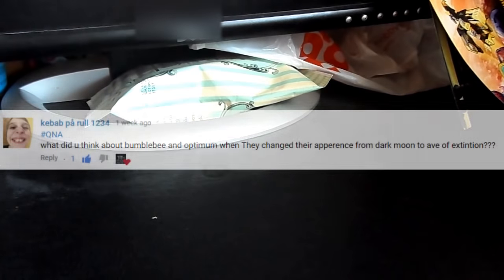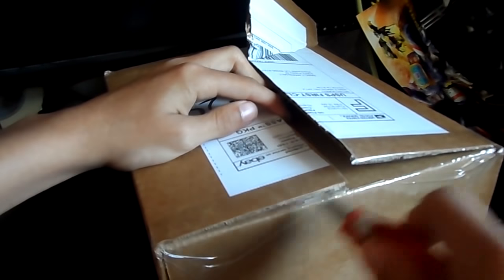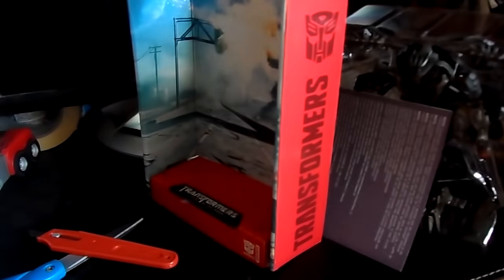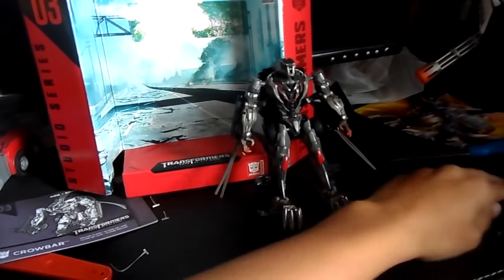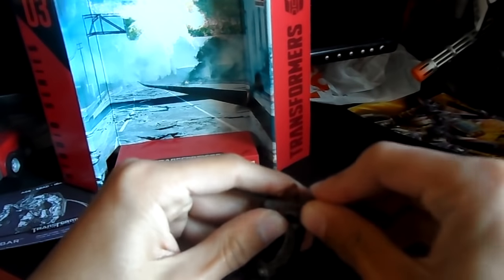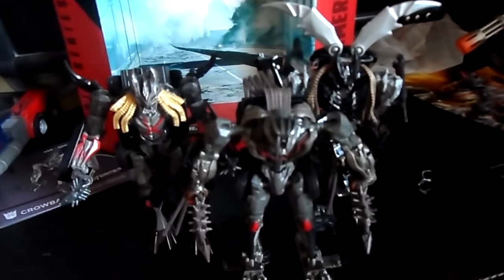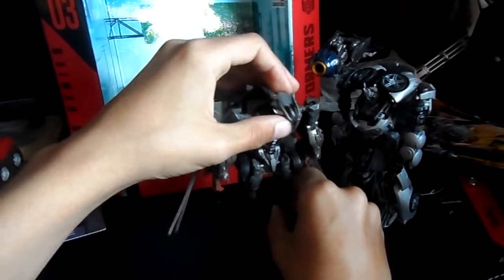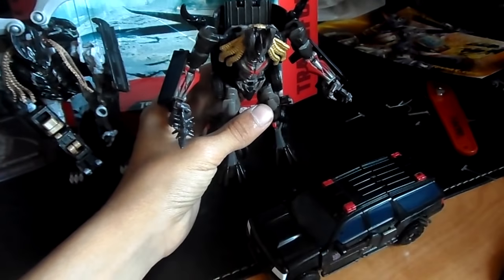Transformers Collection Update #2 Studio Series Crowbar with Soundwave and Leadfoot!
In this video we will be talking about, What I got in the mail today